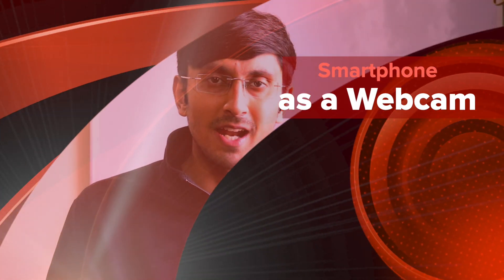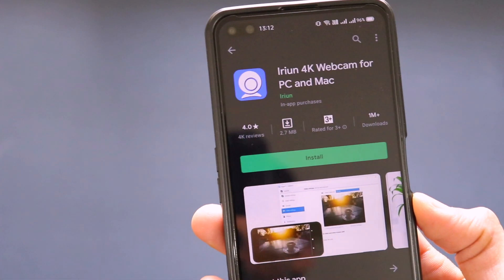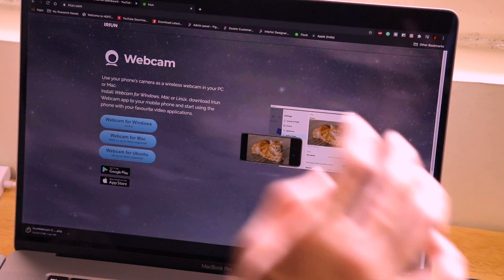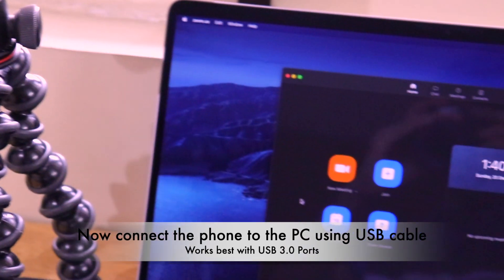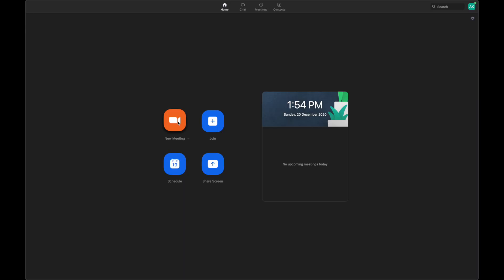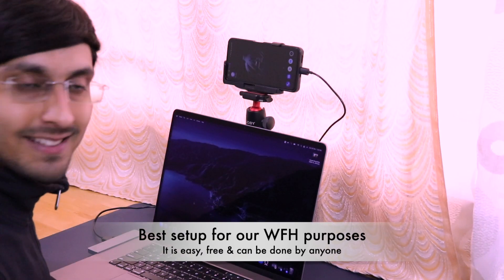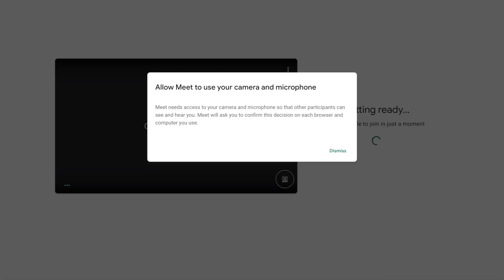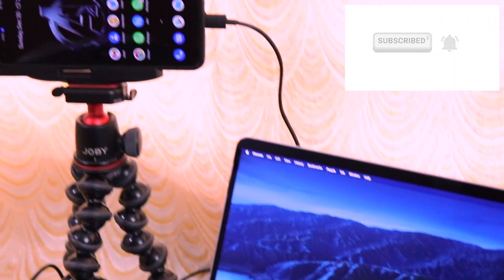How To Use Your Smartphone As A Webcam For Zoom / Google Meet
Iriun Mobile App Link -

Top Tripods
Top Mobile Holders

In this video, I have talked about a method by which you can use your smartphone as a webcam for your zoom meeting or Google Meetings. This method can be used for any video conferencing apps present out there. Iriun App is free of cost & is supported on all platforms.